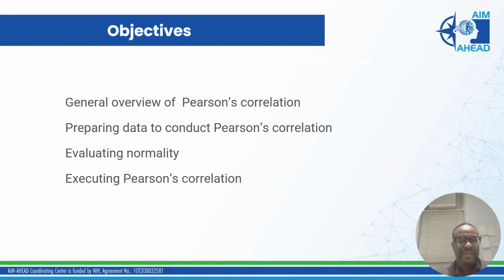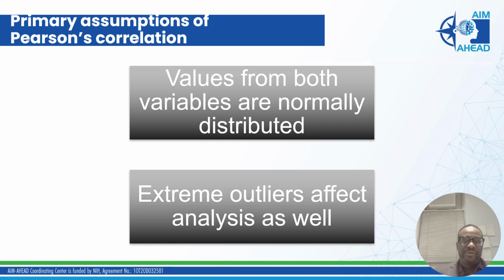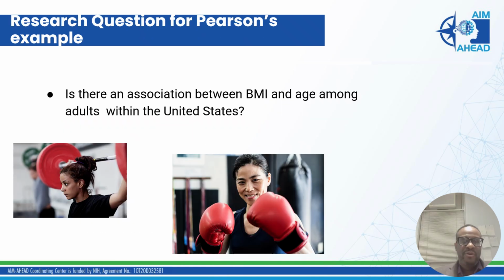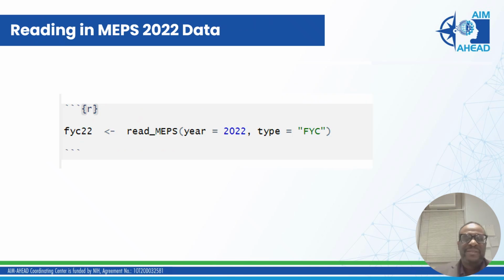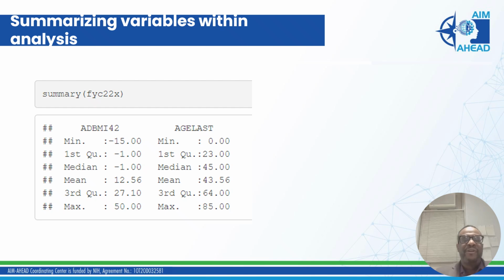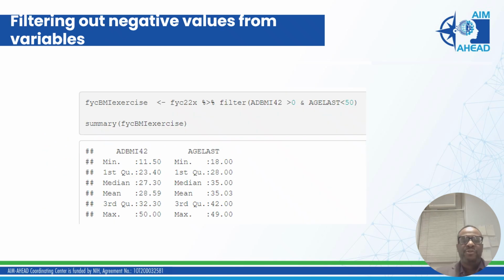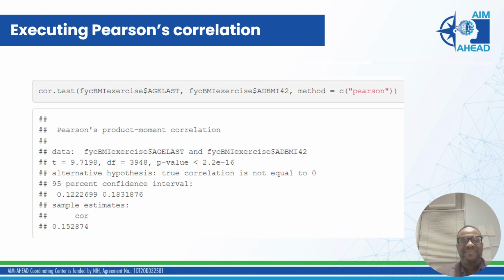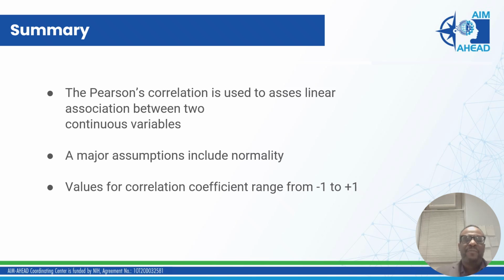Pearson’s Correlation Test AIM AHEAD 2025 to 2026